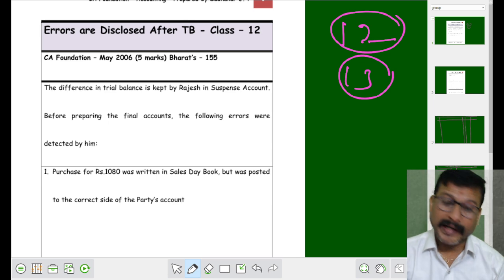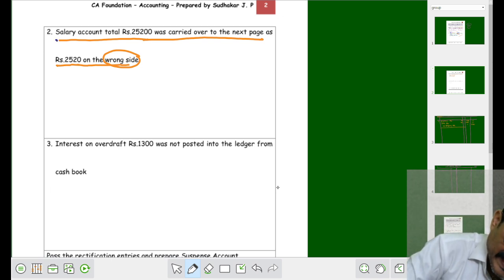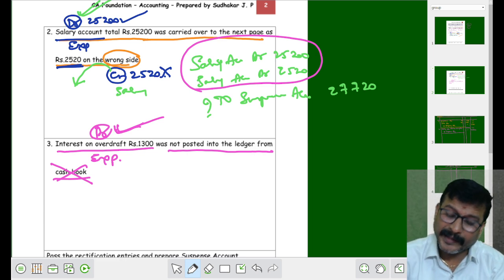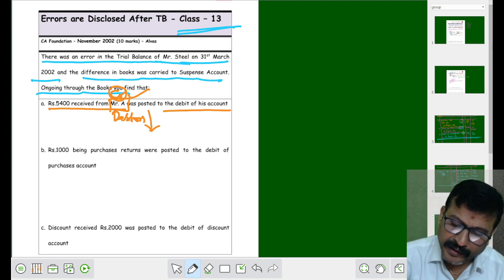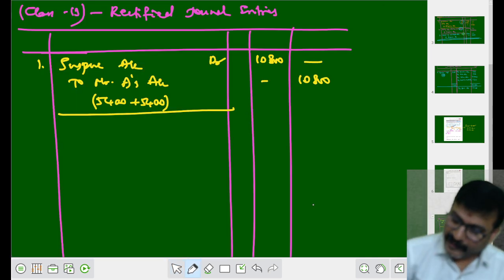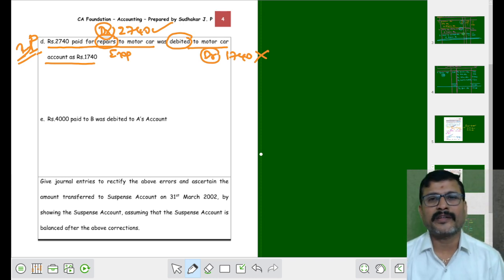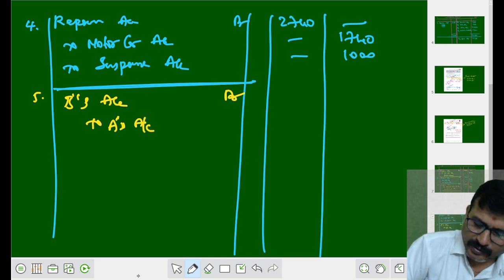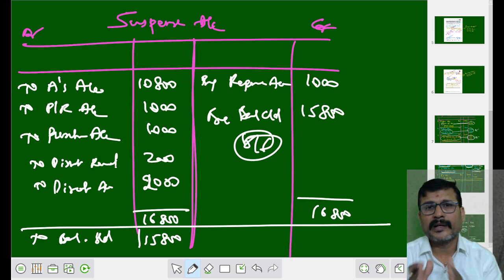Rectification of Errors CA Foundation Class 12 and 13